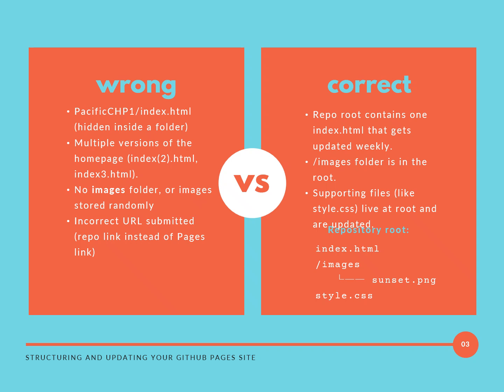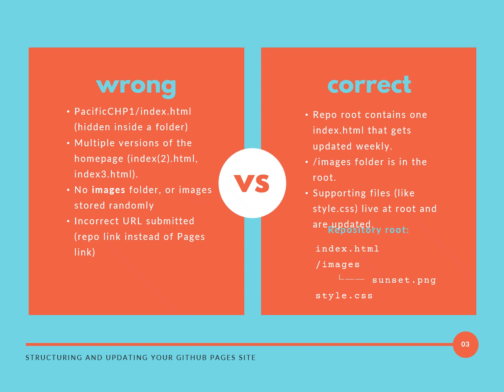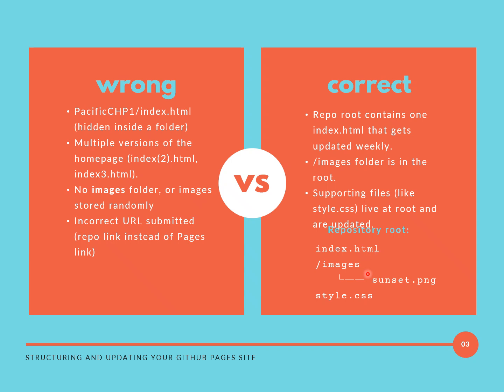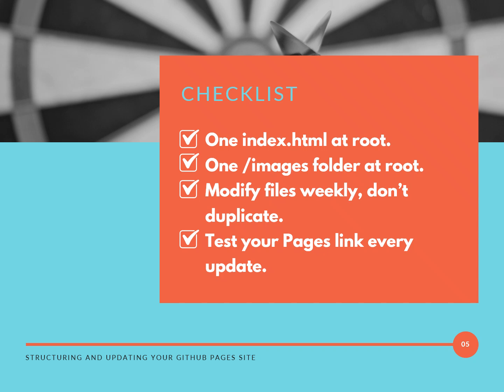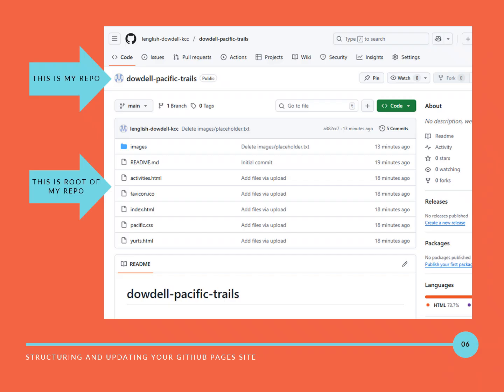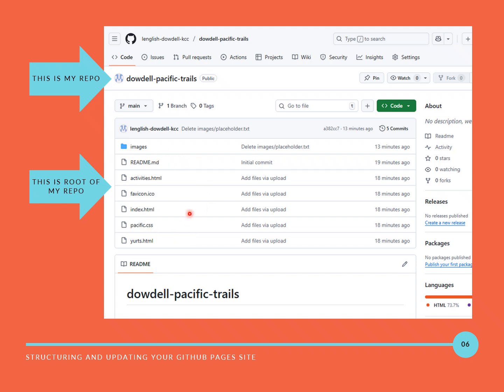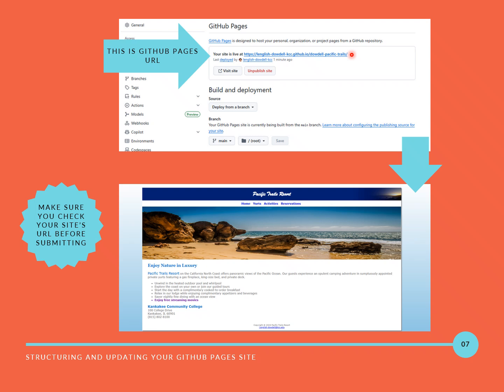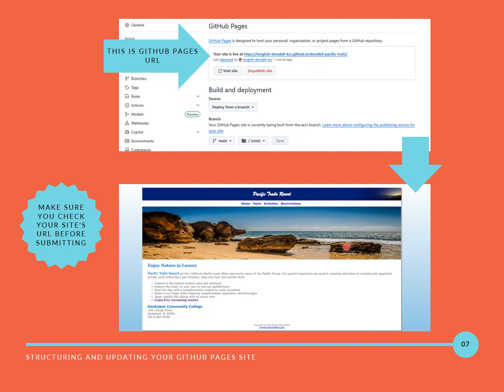Structuring and Updating Your GitHub Pages Site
This mini-lecture discusses how to correctly structure your GitHub repository so that your GitHub Pages website works as expected.